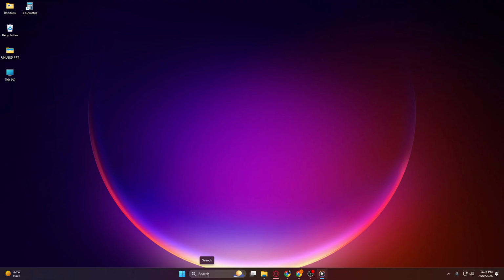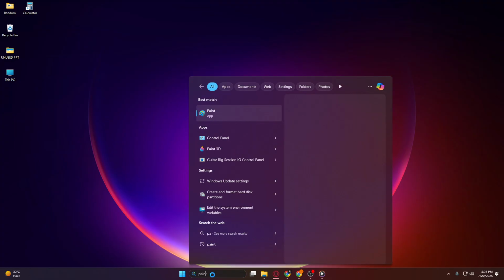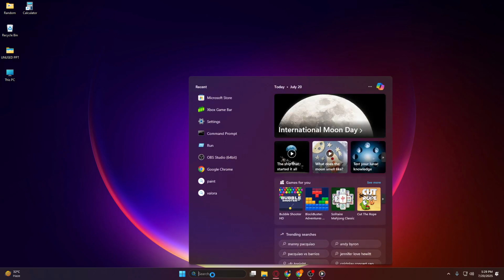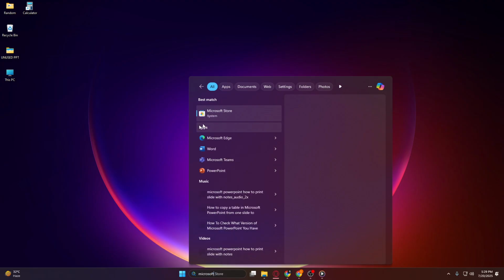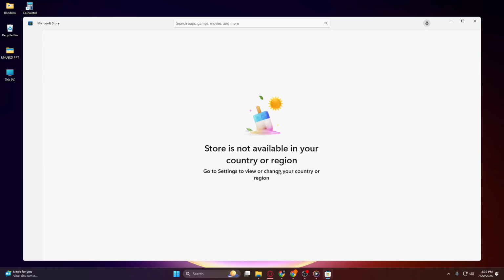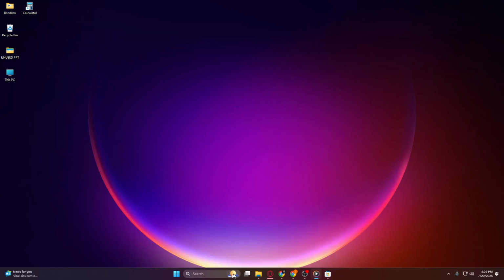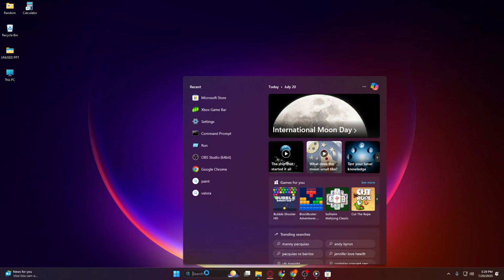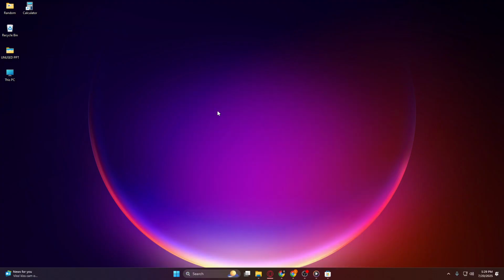How To Open, Install, And Fix Missing MS Paint App [2026 Guide]